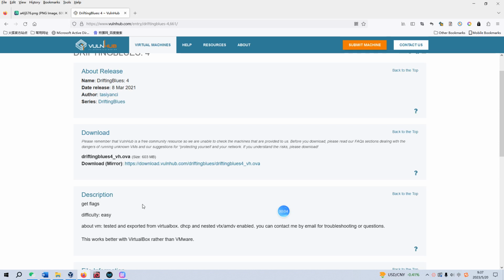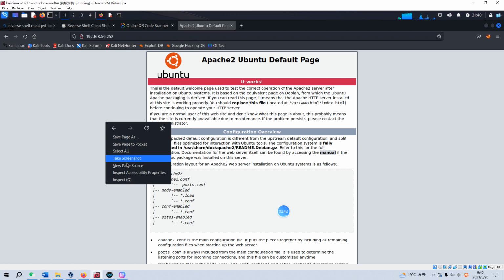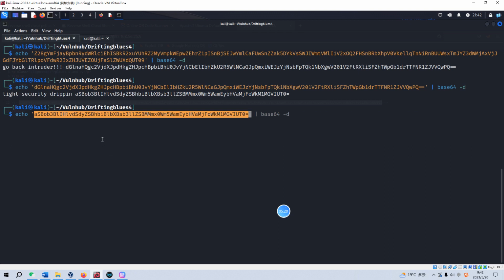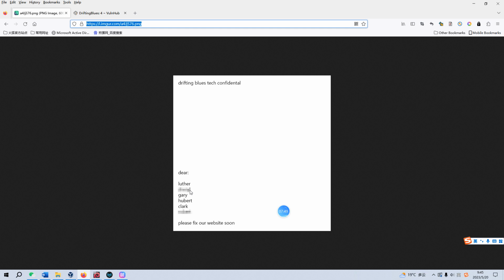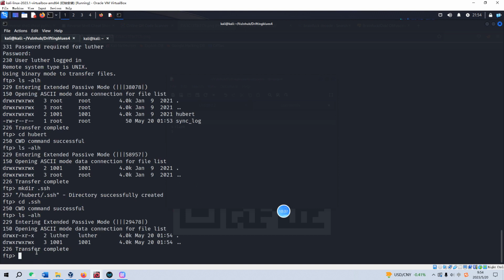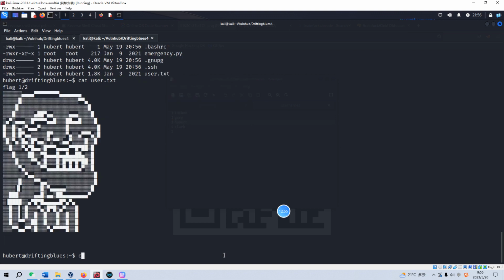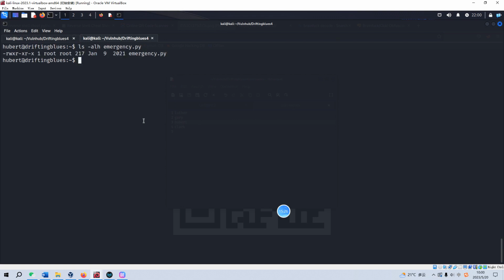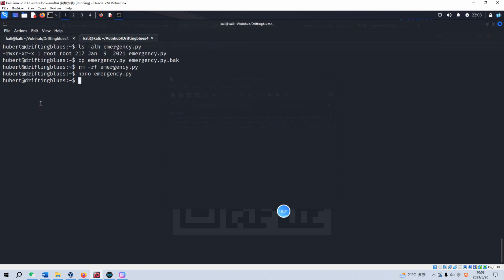Cyber Security | Ethical Hacking | Pentesting Lab | Vulnhub | Walkthrough | Driftingblues 4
Virtual Machine Name:DriftingBlues: 4
Sorry, my Kali Linux virtual machine has some time and a bit laggy during video recording.